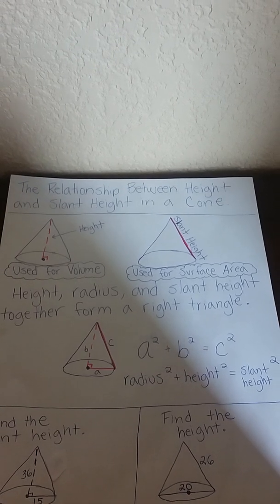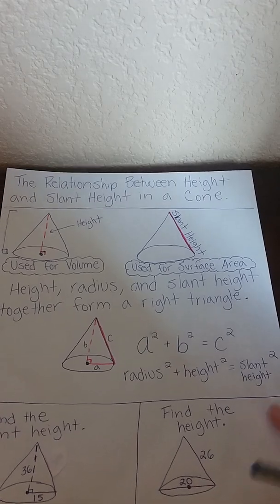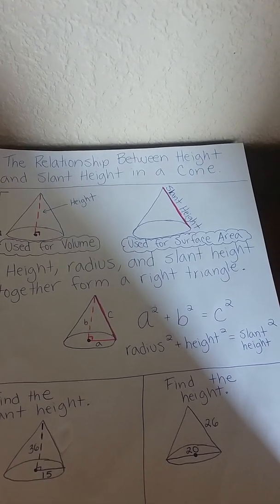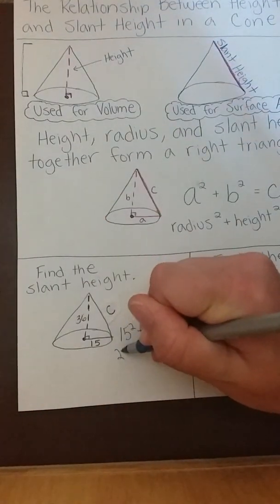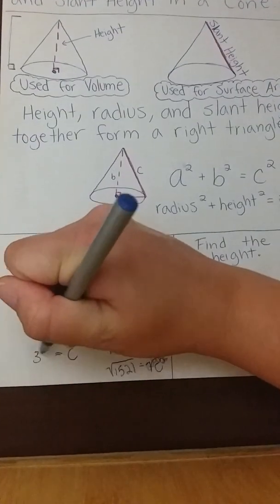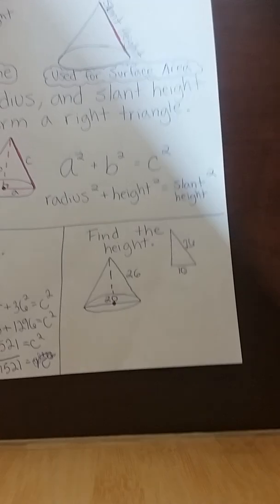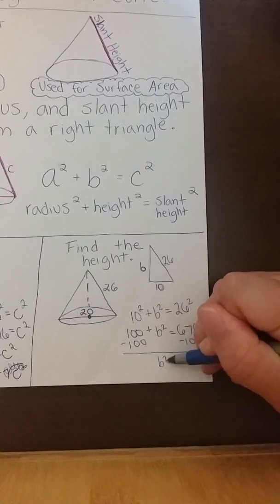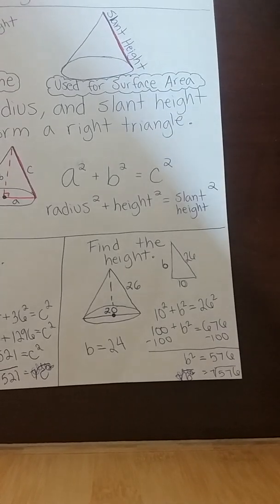The Relationship Between Height and Slant Height in a Cone